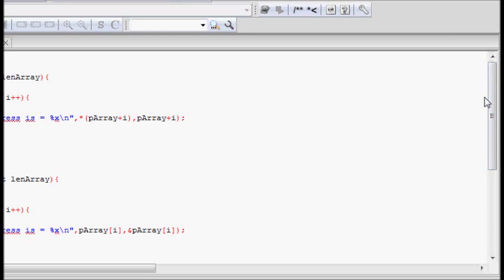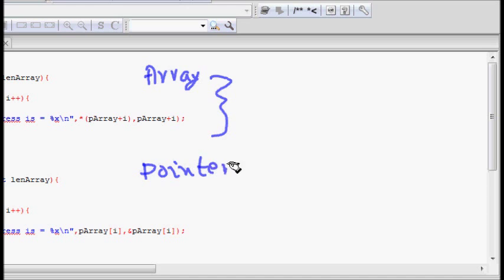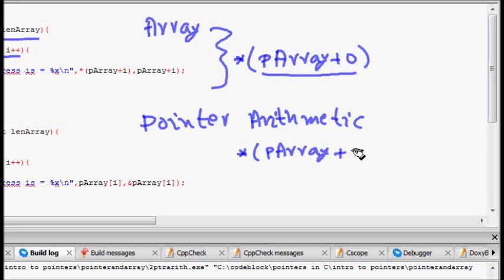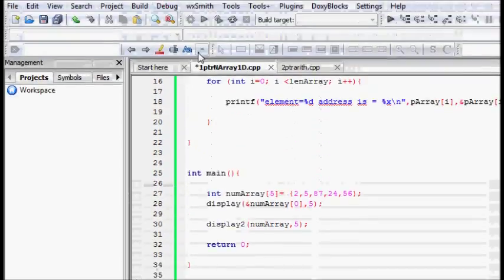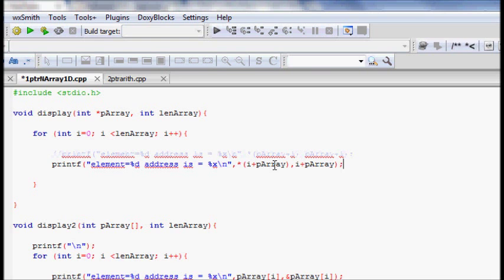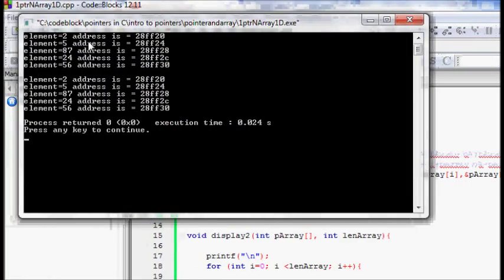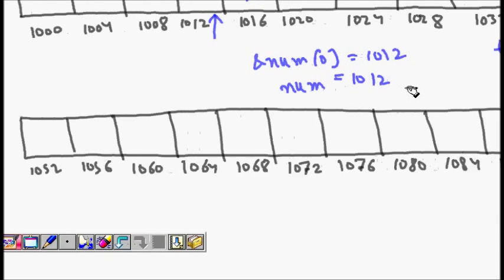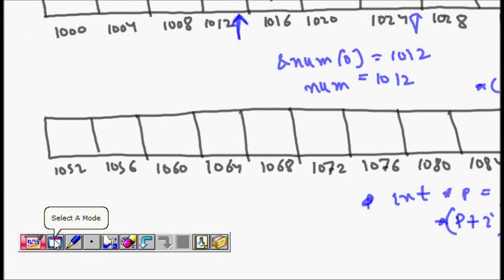Programming Interview: Passing Array to functions (Pointers and Arrays)